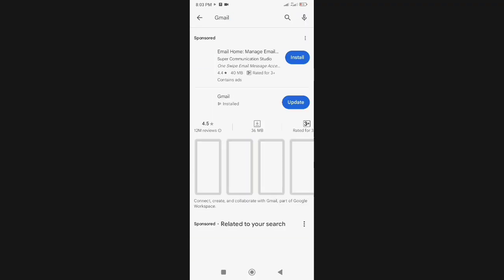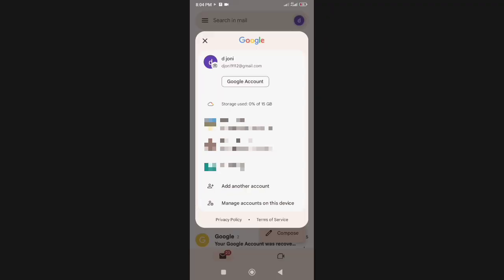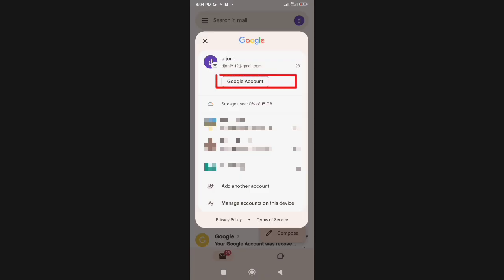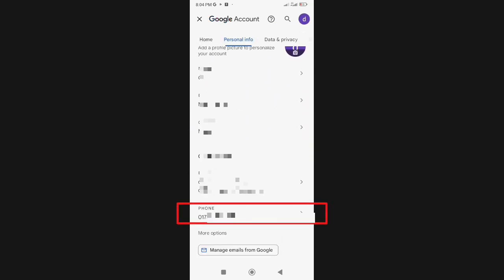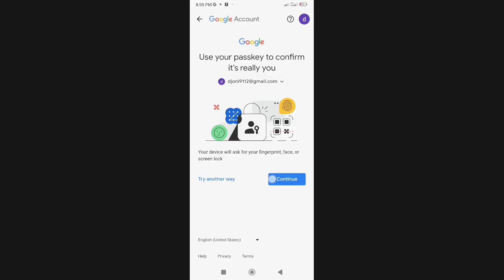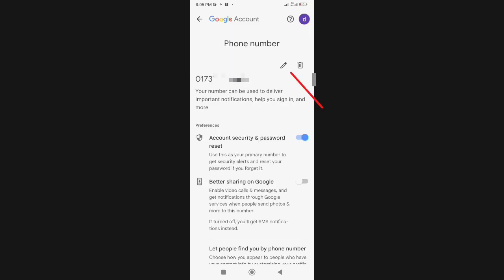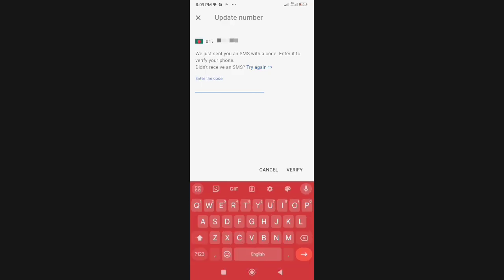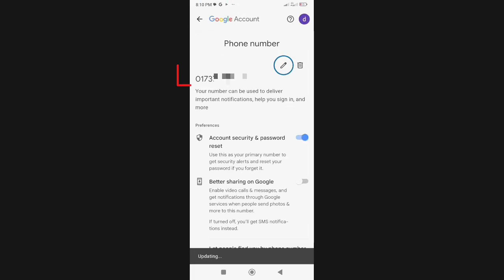How to Change Phone Number in Gmail Account (Step by Step Guide 2026)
In this video, you will learn how to change or update your phone number in Gmail account step by step.
If you want to change Gmail recovery phone number, remove old number, or add a new phone number to your Google account, this tutorial will help you.

This method works on:
✔ Android Phone
✔ iPhone
✔ Computer / Laptop

🔹 Topics Covered:

How to change phone number in Gmail

Update recovery phone number

Remove old phone number from Google account

Add new phone number in Gmail

Gmail security phone number change

                      ▬ 🔎 𝐇𝐚𝐬𝐡𝐓𝐚𝐠𝐬 ▬

How to lock WhatsApp without installing any App | Whatsapp lock feature

How to send Unlimited Message at once on Whatsapp | Whatsapp tricks

why Instagram not working today | Instagram app crashing | Instagram bug problem today fix

Instagram not working today | why Instagram not opening today | Instagram Bug problem

Whatsapp banned my number solution 2023 | Your phone number is banned from using WhatsApp Fix

Why Whatsapp banned account? How to fix Whatsapp temporary banned account